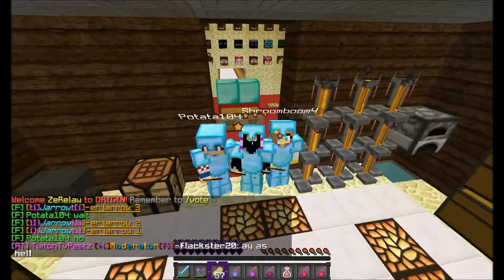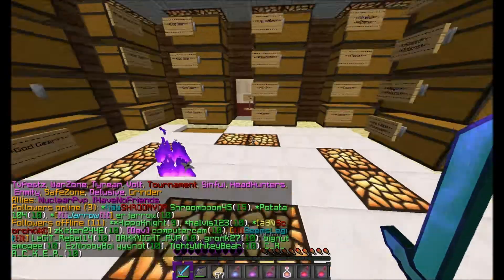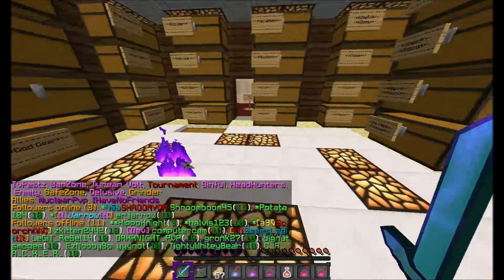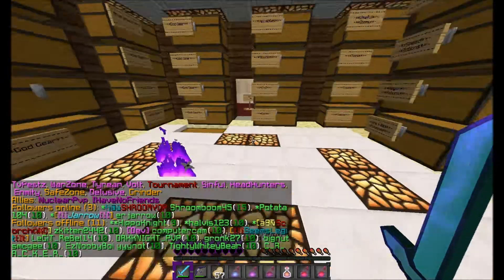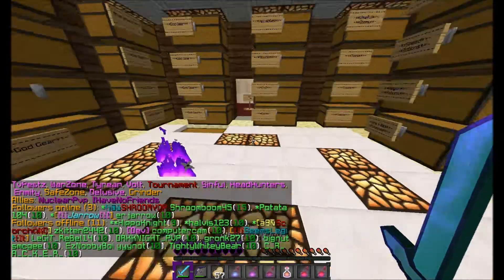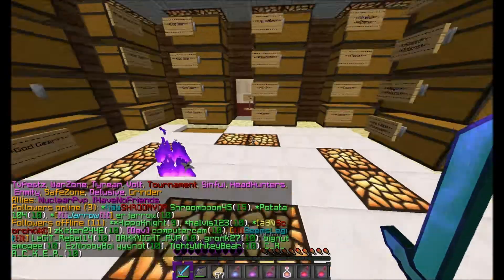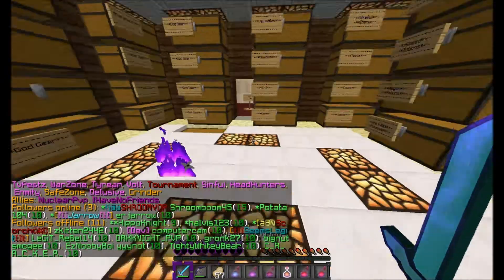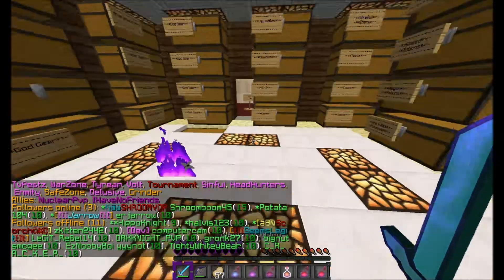OriginMC Vault Tour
A Vault Tour on OriginMC. I share this vault with Hippoknight, Potata104, and Shroomboom45